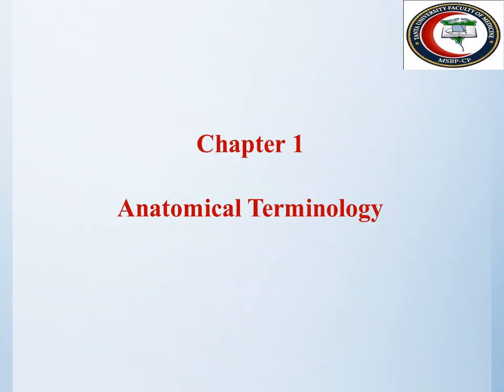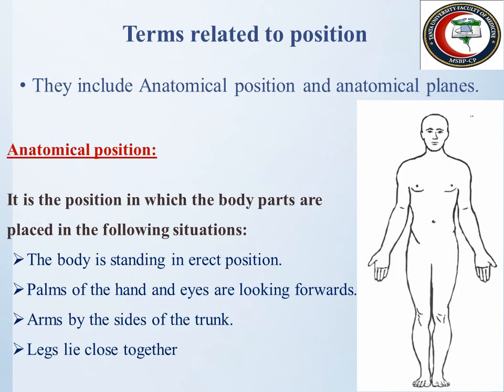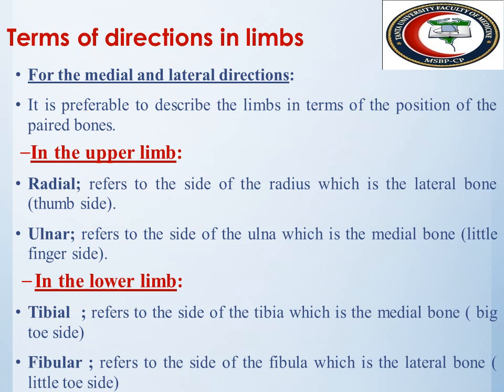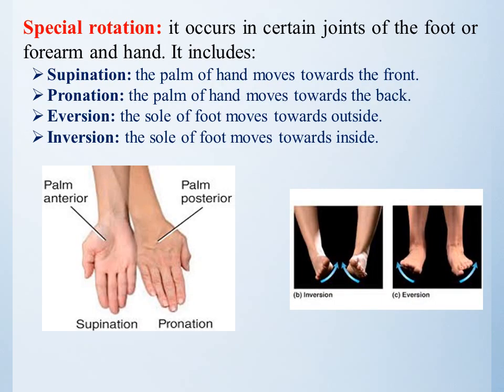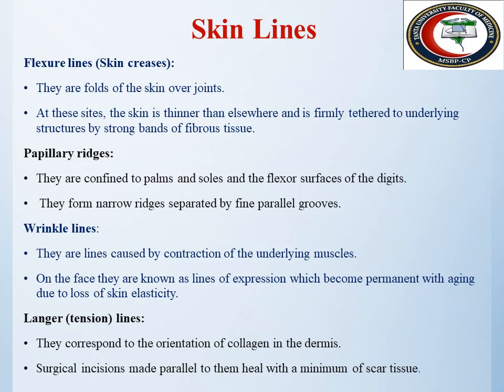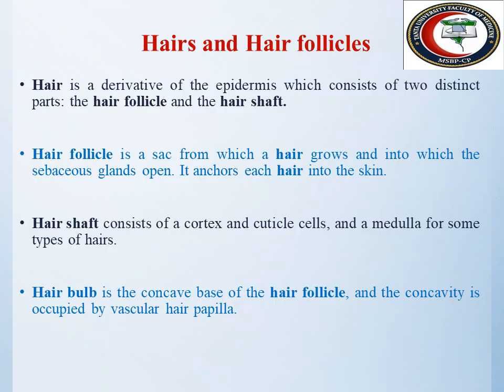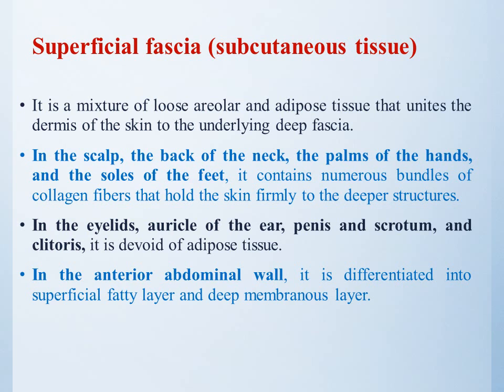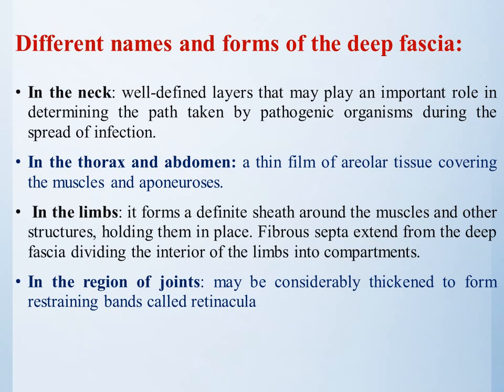(Lecture 1 (Anatomical terminology